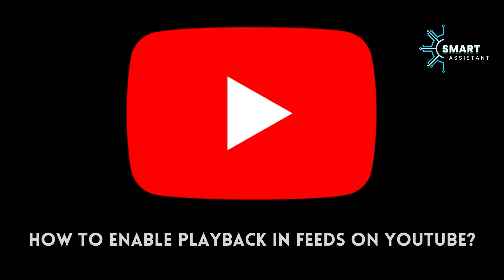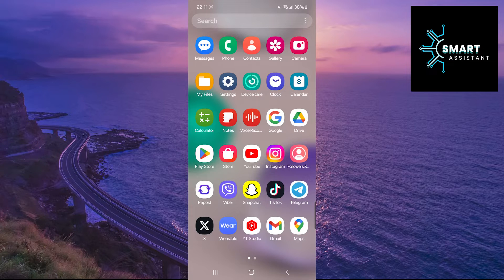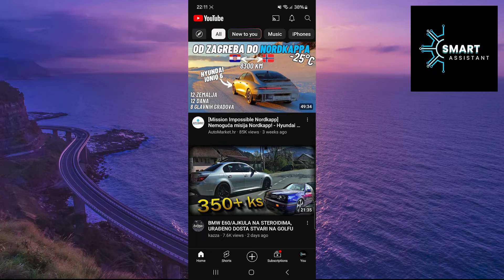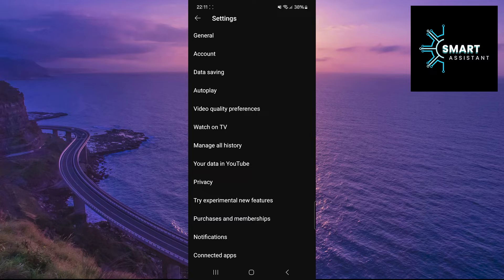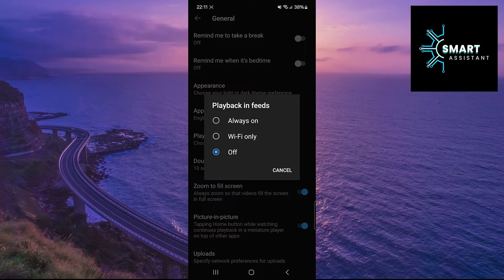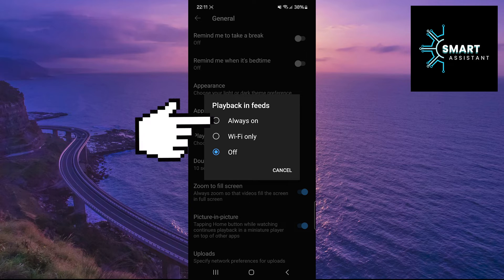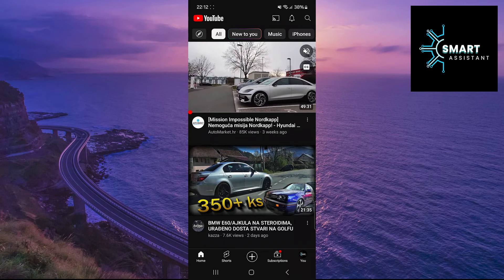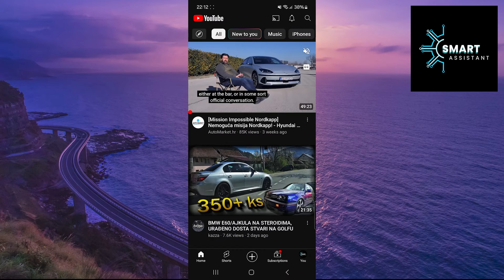PLAYBACK IN FEEDS || How to Enable Playback in Feeds on YouTube??? 2024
In this short tutorial, I'll show you how to enable the Playback in Feeds feature on YouTube, allowing you to watch videos directly within your feed without the need to open them in a new window or tab.